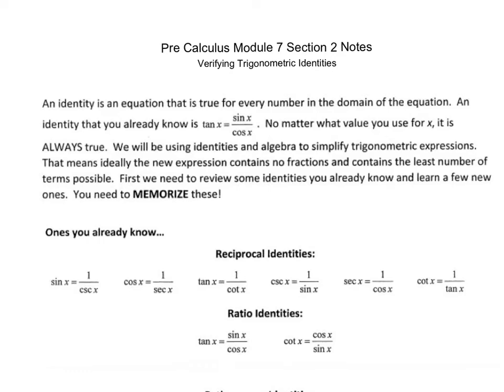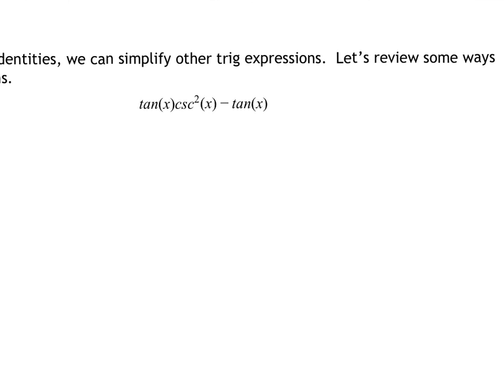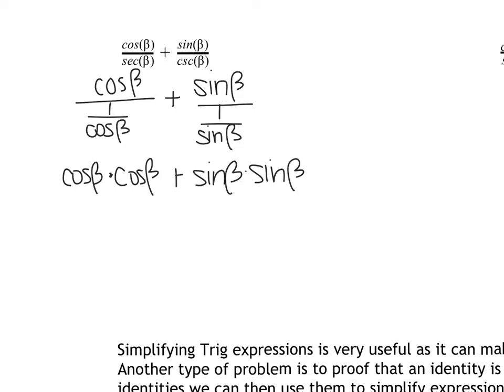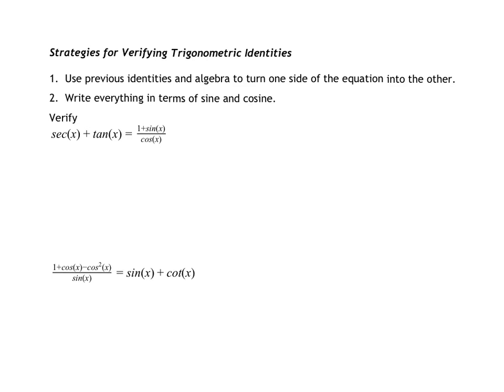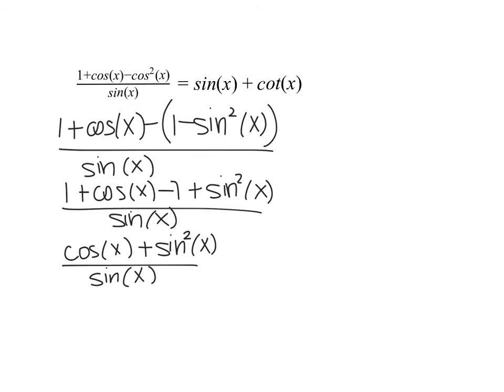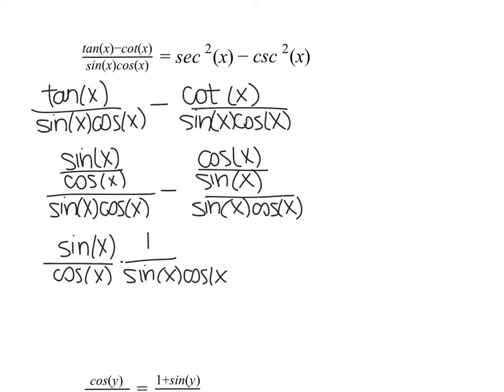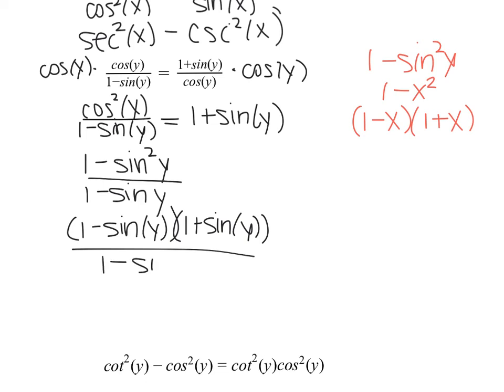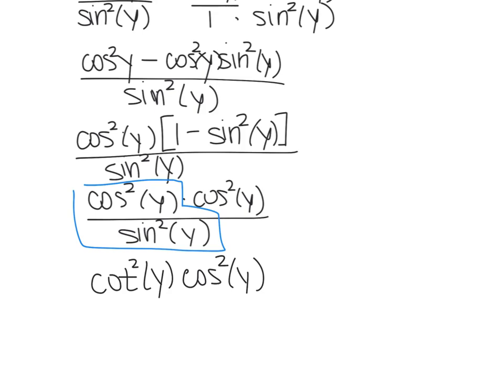Pre Calc Module 7 Sec 2 Notes